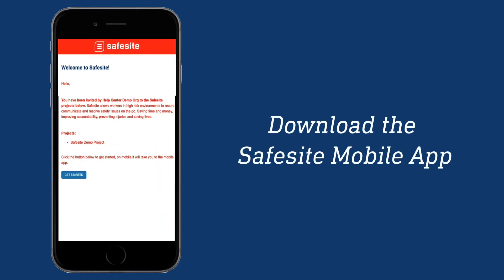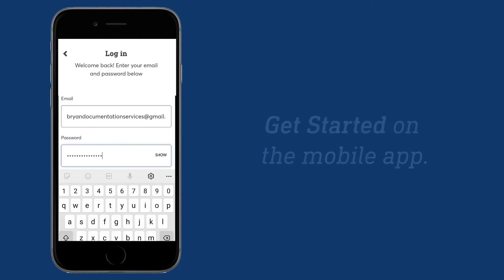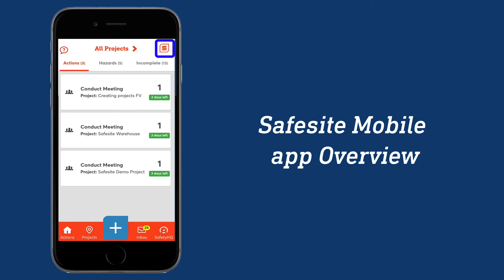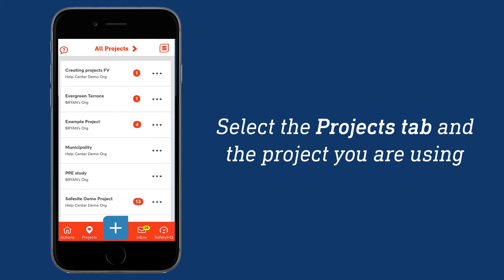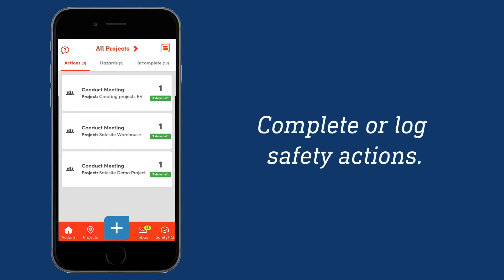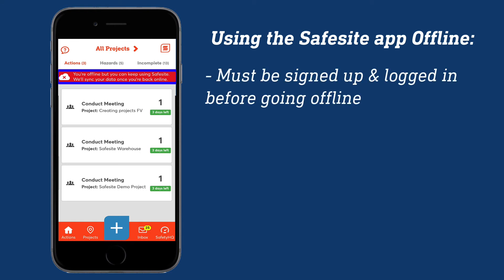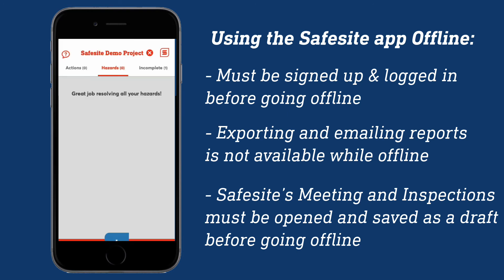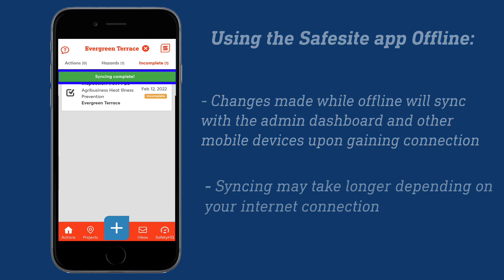Safesite Mobile - Getting Started with the Safesite Mobile App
This video provides an overview of how to start using the Safesite Mobile App as a Mobile User being invited to join an existing organization.

0:00 Intro
0:07 Download the Safesite Mobile App
0:14 Accept email invite or log in directly to the Safesite App
0:36 Syncing
0:47 Safesite Mobile App Overview
1:25 Safesite Logo Right Menu
1:45 Verify you are using the correct Project
2:06 Assigned Safety Action Cards
2:38 Offline mode

Important Note: Before getting started on the Safesite Mobile app, Organization Administrators must first set up a Safesite account through the Safesite desktop portal. During this process, an Administrator will send out email invites for Mobile Users to join Project(s) within their organization, giving users access to log safety actions associated with the company's Safesite account.

Click on the links below to learn more about how to log each Safety Action:

The Safesite Platform provides a paperless solution to help log information for Safety Actions which include inspections, meetings, hazards, observations, equipment, and incidents.

After Safety Actions are logged, the reports can be viewed on the desktop by Project and Organization Administrators.

If you'd like to learn more about Safesite or safety subject matter check out our web On our web page, you'll find blog posts and other useful information.  You'll find more information on various topics such as Safety Culture, Forklifts, Case Studies, Career Growth, and much more!

If you haven't already please sign up for a Safesite account to start your safety management journey.